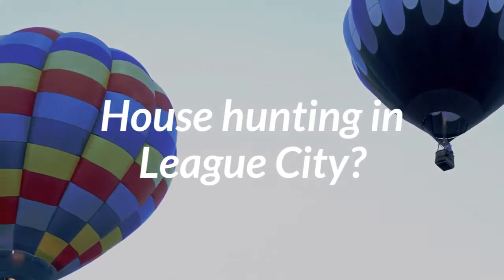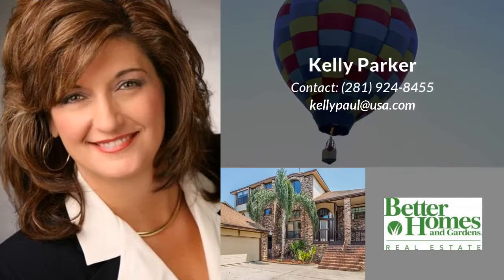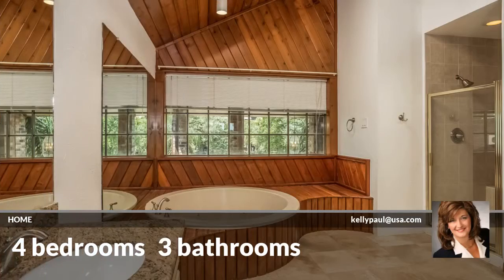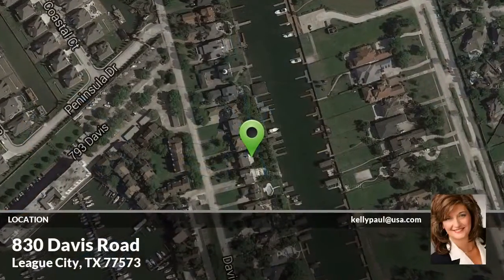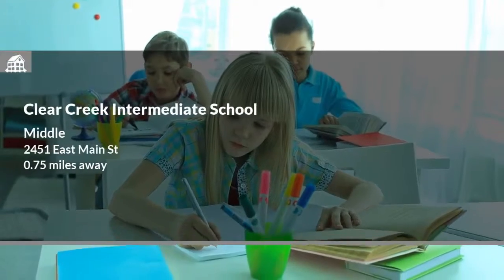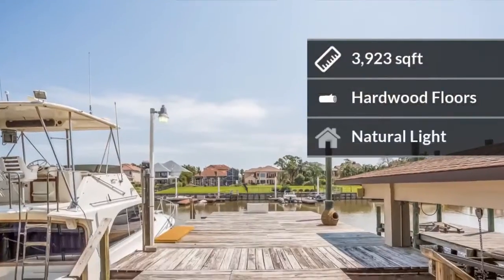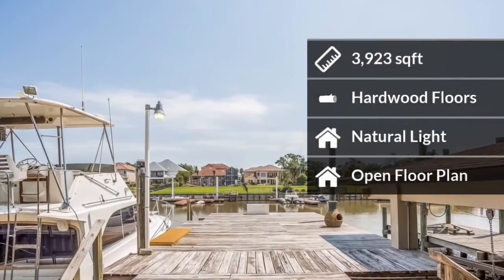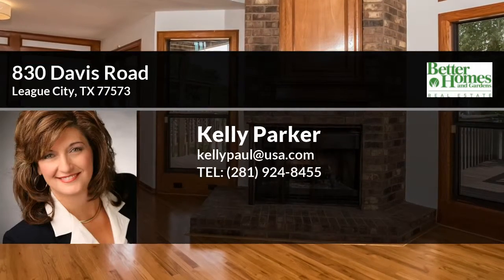830 Davis Road, League City, TX 77573 (English)